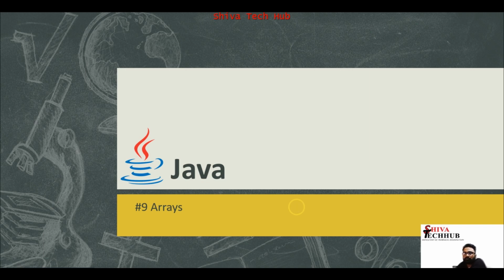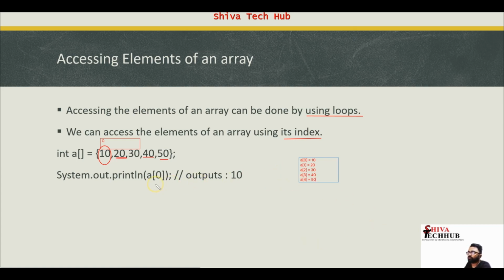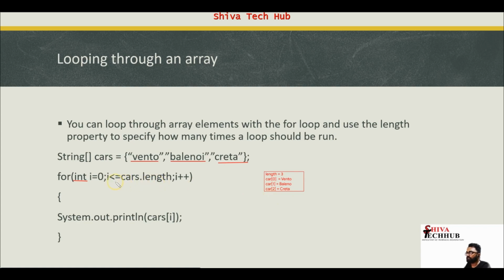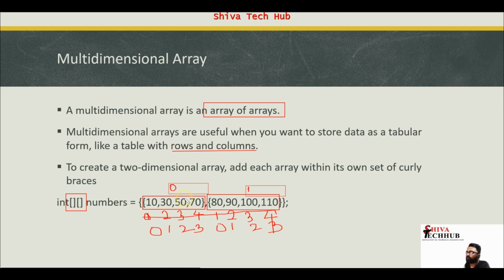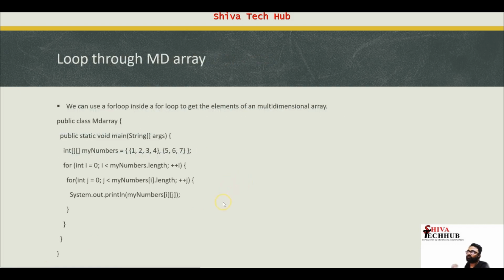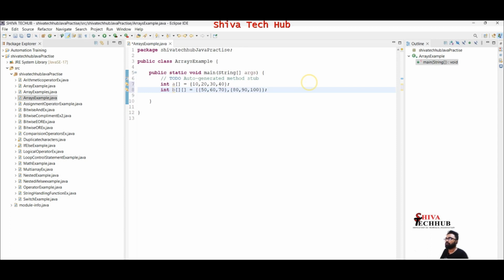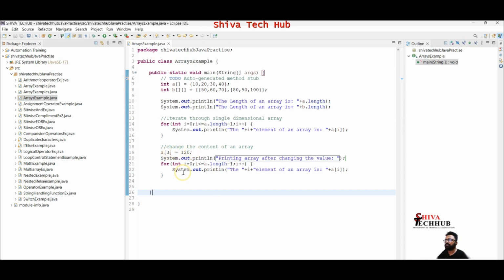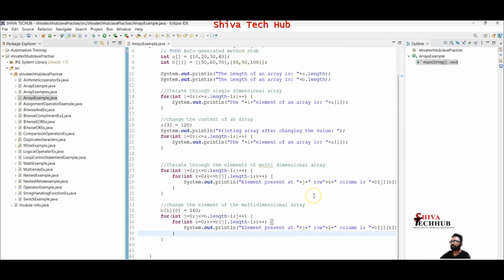#9 Java - Arrays in Java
This session covers  the below topics.
1. Arrays.
2. Single and Multi Dimensional Arrays.
3. Changing the element of an array
4. Program Example.